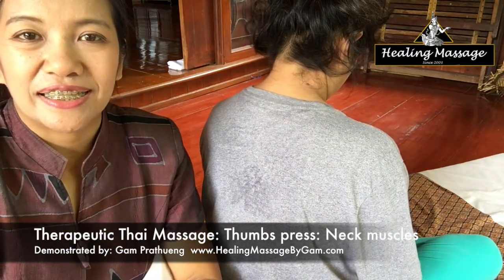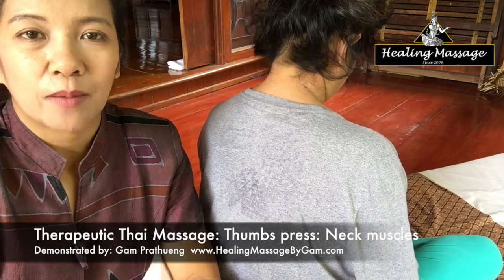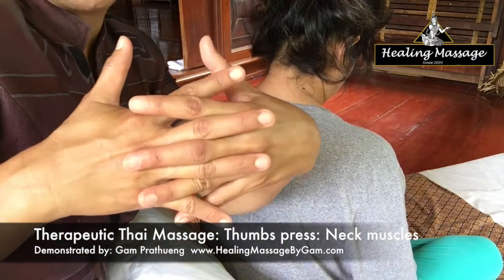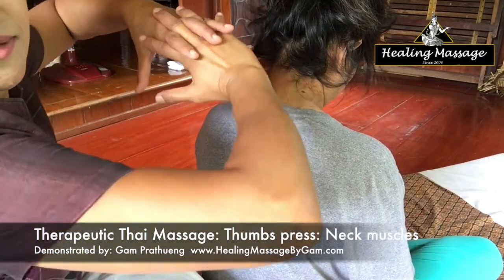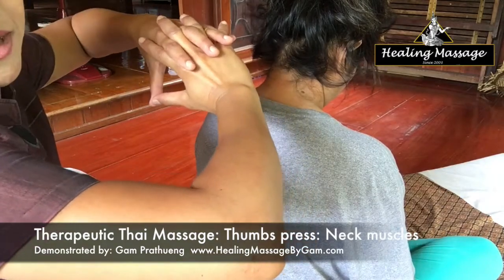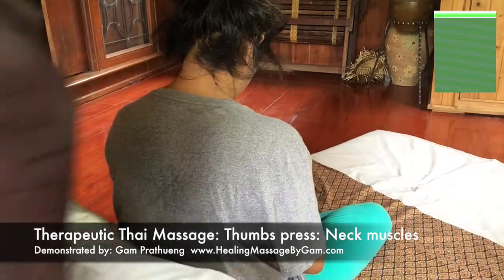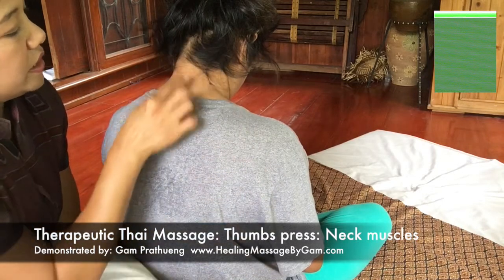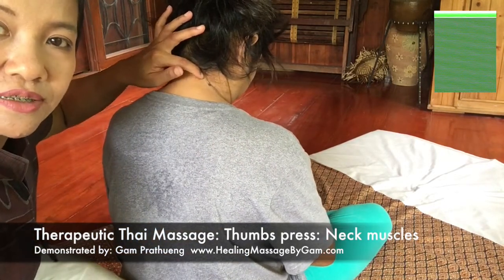Technique: Thumbs press - Neck muscles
Client's position: Seated position
Therapeutic Thai massage technique: Thumbs press on neck muscles